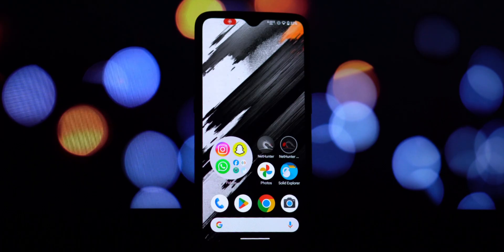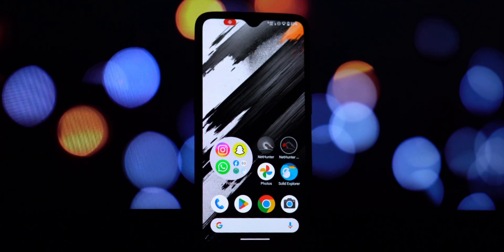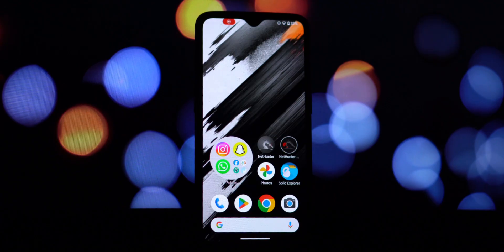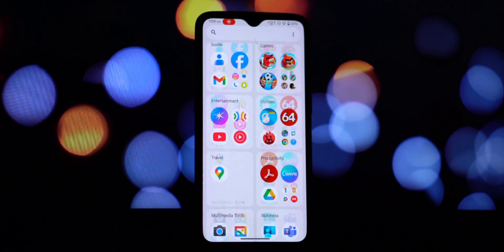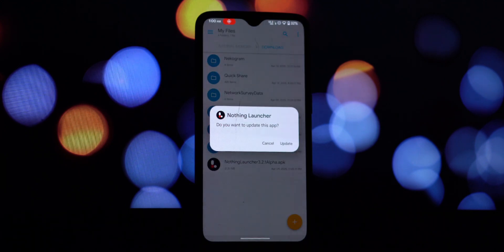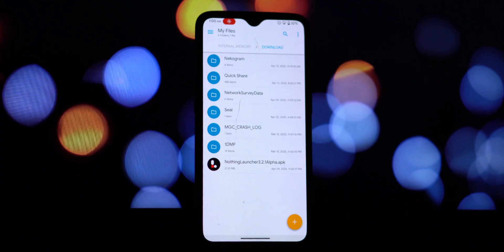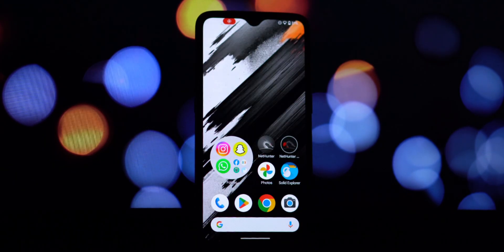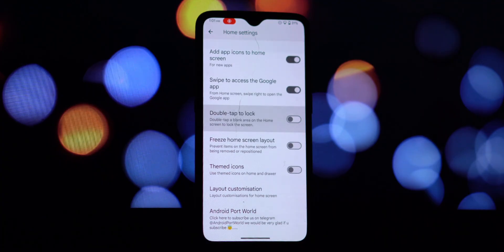How to Install Nothing OS Latest Launcher on Any Android 15+ Phone (No Root)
Get the sleek and minimalist look of Nothing OS on your Android phone! In this video, I'll guide you through the step-by-step process of installing the latest Nothing OS Launcher on any non-rooted Android device running Android 15 or higher. Experience the clean design, unique widgets, and distinctive dot matrix font without needing to root your phone.

Important Note: Please be aware that this version of the launcher currently has a bug where you cannot change the grid size of the apps on your home screen. We'll walk you through the APK installation process, from finding a reliable source to setting the Nothing OS Launcher as your default home screen.

Watch now to give your Android phone a fresh new look!